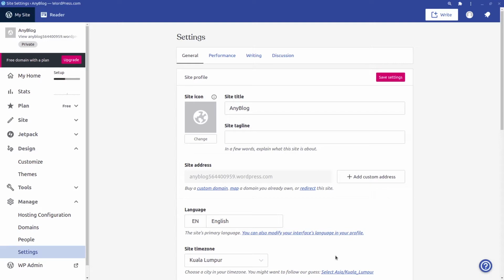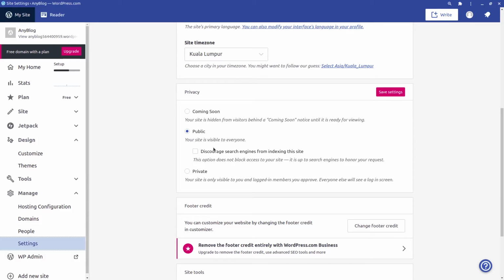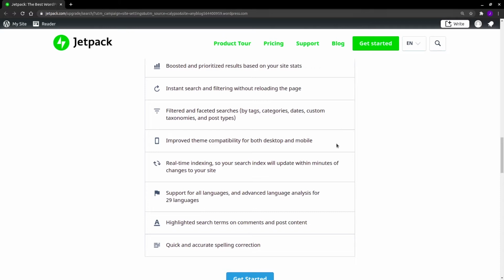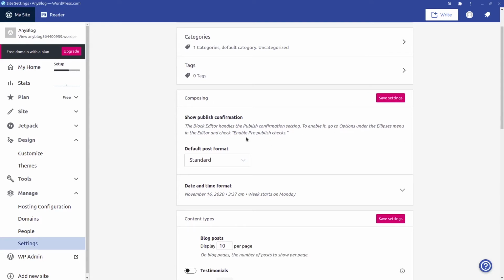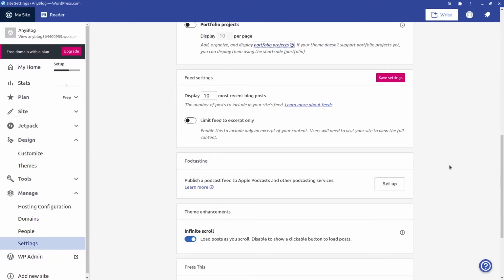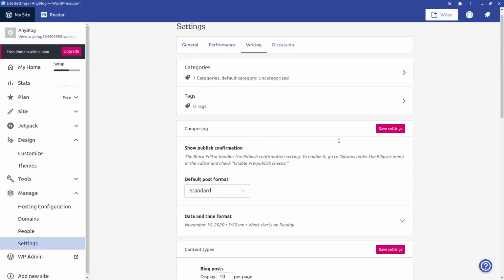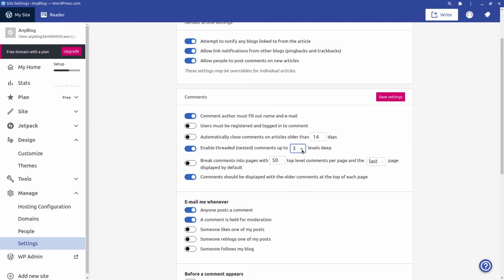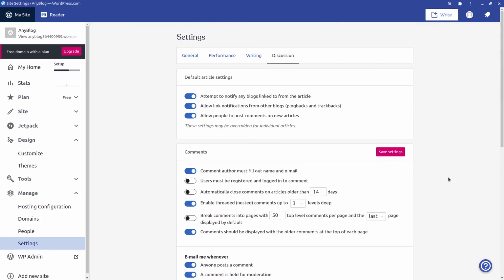D2S2: Exploring Site Settings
Day 2
Session 2: Exploring Site Settings
Although WordPress is a beginner-friendly platform, new users can become overwhelmed by its many options. Even long-time users may not have explored everything the WordPress settings have to offer.
That’s why spending some time familiarizing yourself with these options is a good idea. Even if you don’t need to configure all of these settings now, you’ll know where to find them and how to use them when they become relevant.